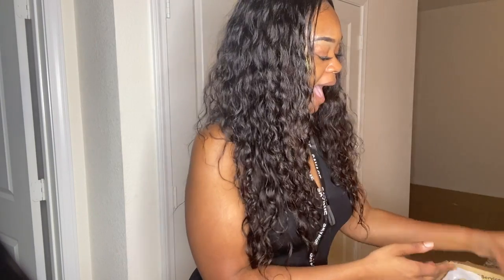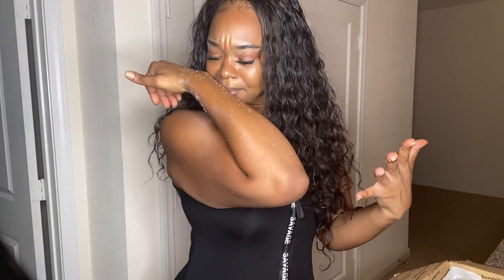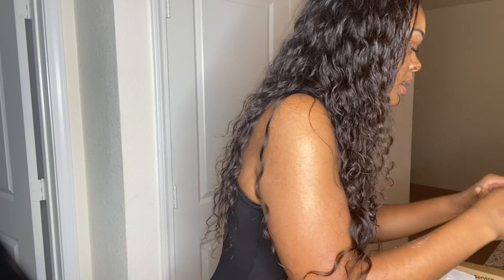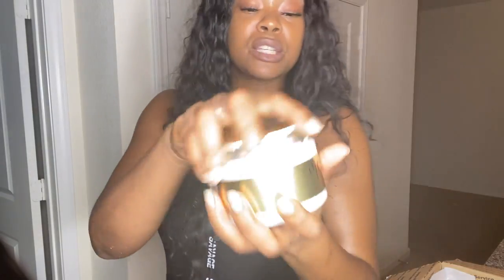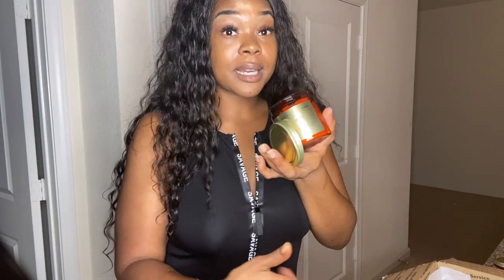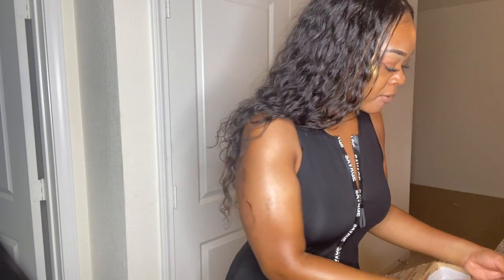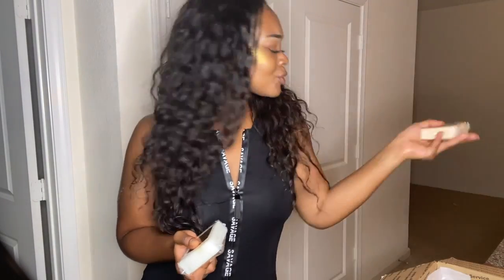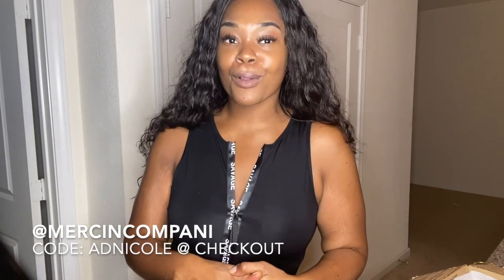MERCI N’ CO. SKIN CARE PRODUCT UPDATE!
& get your skin GLOWING!

Follow @mercincompani & @realadnicole on Instagram!

XOXO 💕